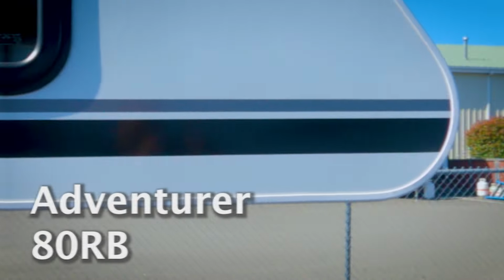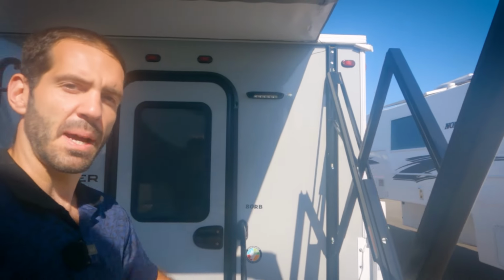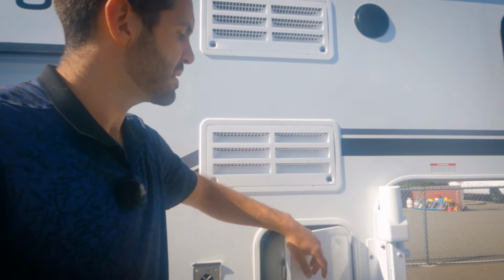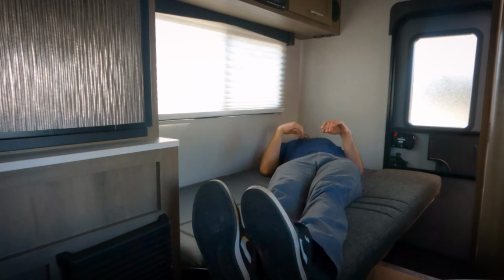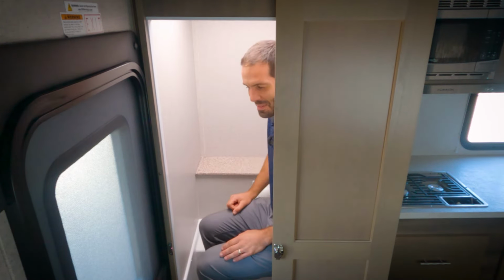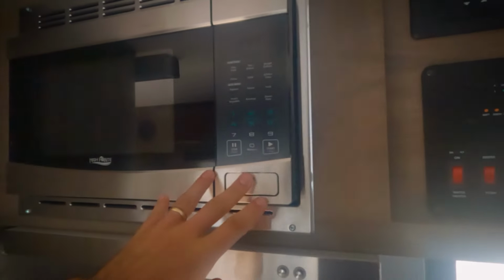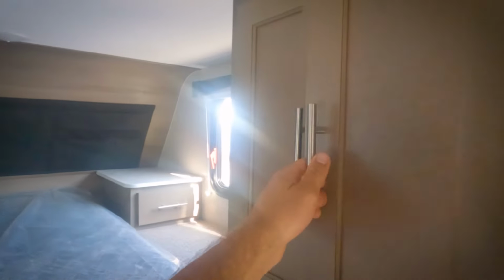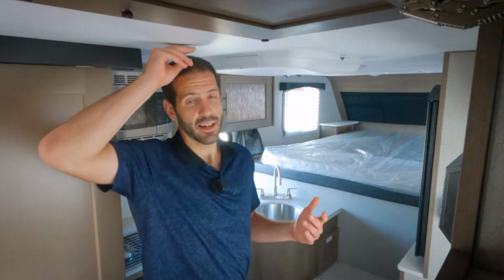Light Weight Camper For All Seasons! - 80RB Adventurer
🎉Want FREE RV SWAG? 🎉

The smallest camper from Adventurer that is 4 season capable and fitted with a center of gravity that works on a 5.5' up to 8' truck bed. Extremely versatile and ready for your next adventure.

If you want to know everything about finding the best RV's on the market, then subscribe▶ and tap the bell🛎 for notifications so you can be the first to know about EVERYTHING going on with the latest travel trailers and truck campers.😁

We get calls and emails everyday from people just like you looking to take off on their next adventure in a new travel trailer or truck camper. Fill out our survey or Give us a call☎, shoot us a text📝, or send us an email📨 so we can help you make your next trailering adventure the best it can be 🤠

Visit us at any one of our 4 Pacific Northwest Locations:

Everett, WA
12517 S Hwy 99
Everett, WA 98204
Sales Phone:

Tacoma, WA
9402 Pacific Ave
Tacoma, WA 98444
Sales Phone:

Poulsbo, WA
19520 Viking Ave
Poulsbo, WA 98370
Sales Phone:

Portland, OR
11021 SE 82nd Ave
Portland, OR 97086
Sales Phone: